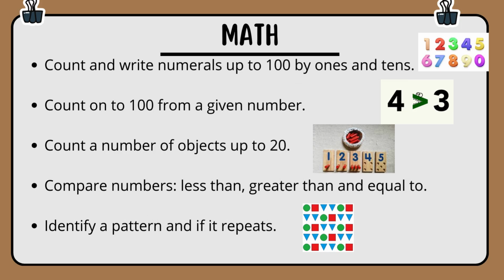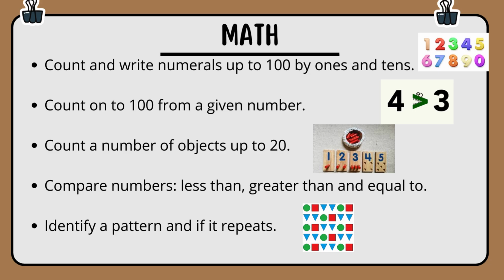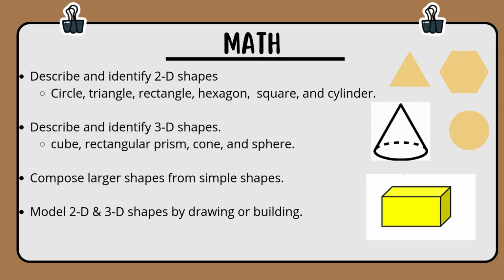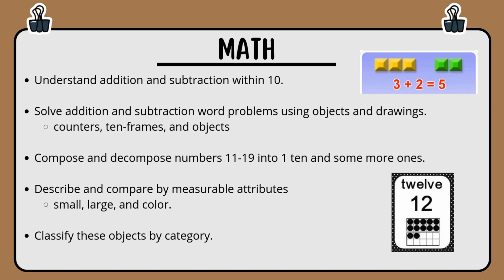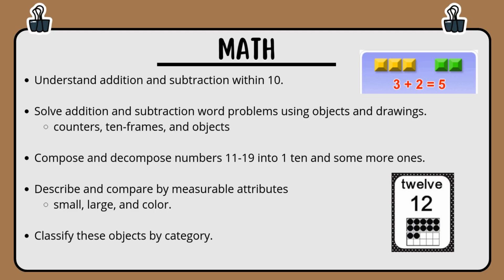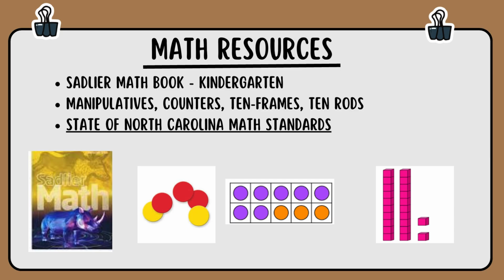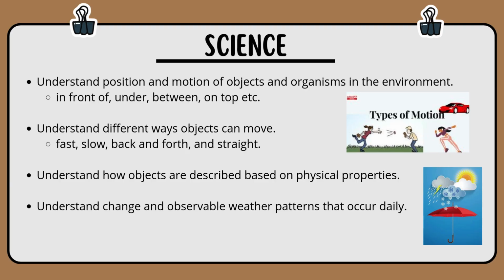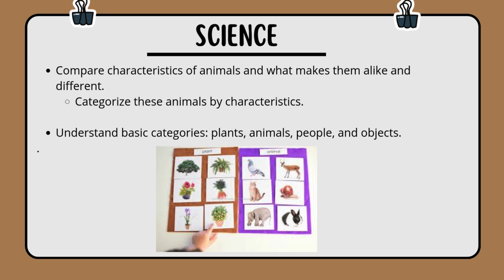Kindergarten Math & Science 5